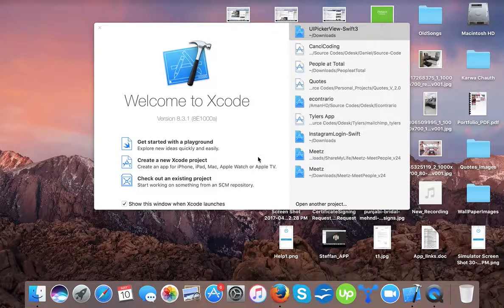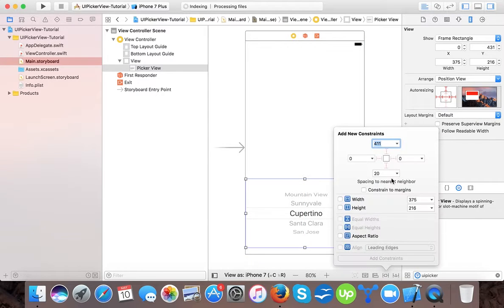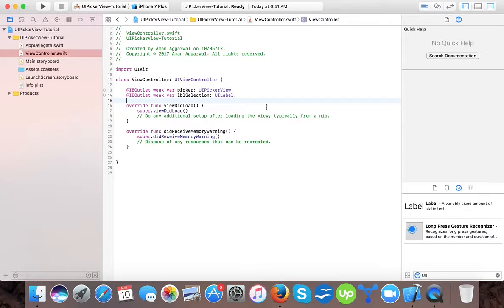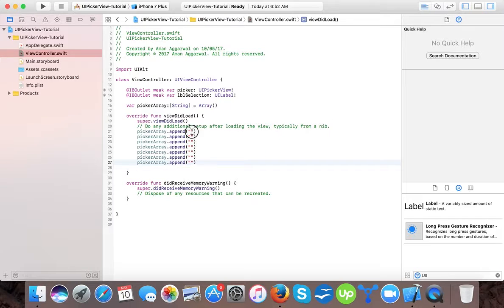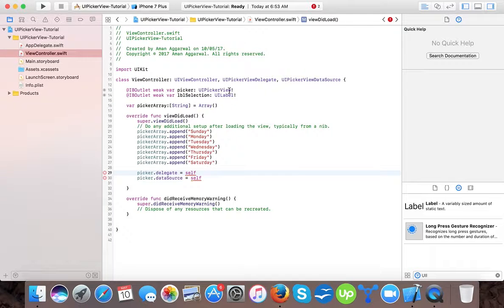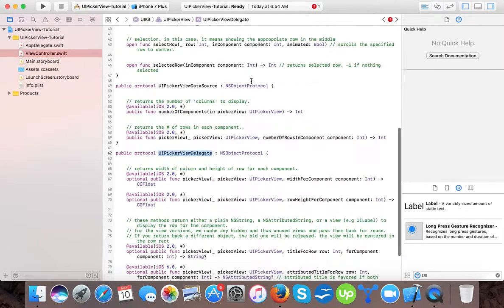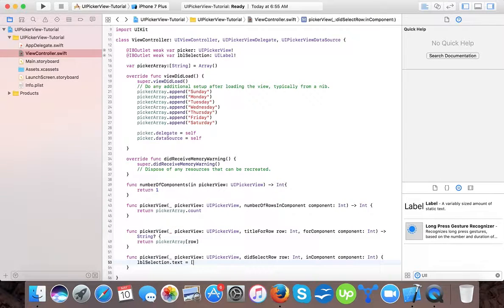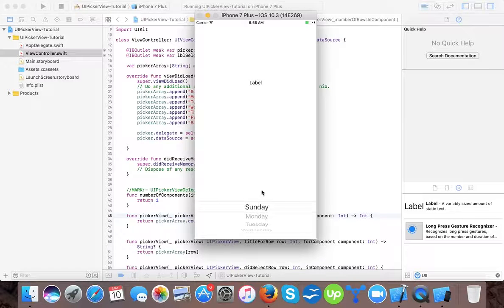How to create UIPickerView in swift3 tutorial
This video demonstrates, how to create a UIPickerView in swift language, we are using swift 3 version to develop this tutorial.

In this part you will learn about,

1) Required UIPickerViewDataSource functions and UIPickerViewDelegate functions.
2) How to made selection using UIPickerView.
3) How to show selection made using UIPickerView to UILable.

This video tutorial only cover simple implementation of UIPickerView in swift language using swift 3 version. If you have any questions and suggestion, please mention all those in comments.